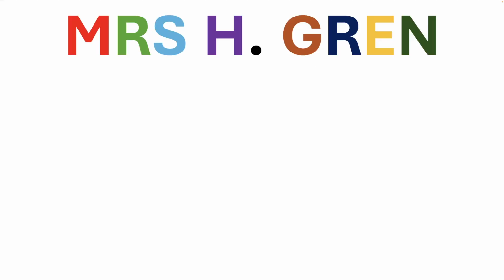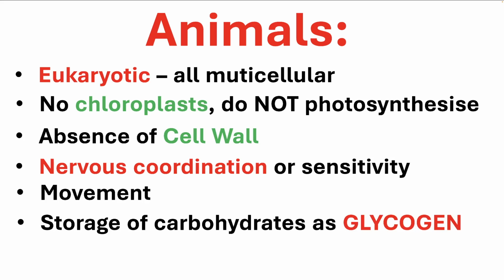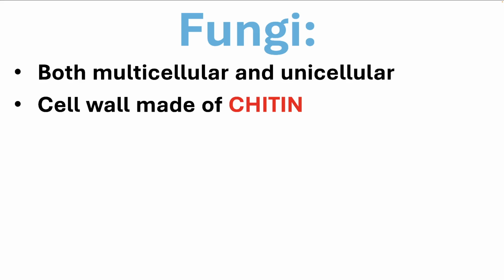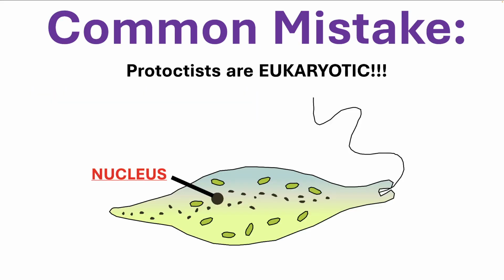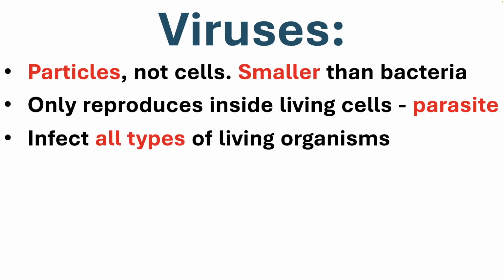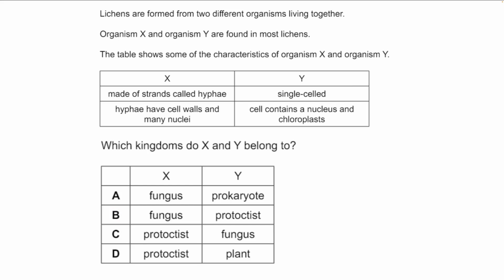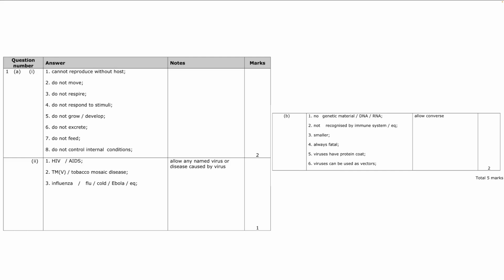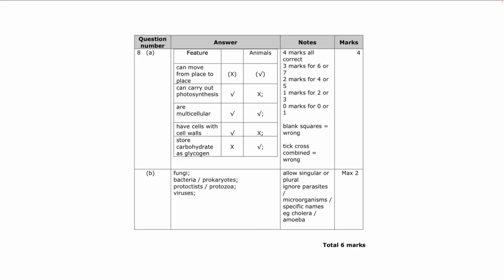The 5 Kingdoms of Life, Viruses and Pathogens: iGCSE Biology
How do we classify living things? What makes everything unique? This video introduces you to the 5 Kingdoms of Life, as well as what pathogens are, and how viruses are considered pathogens. Specifically, it covers:
• Eukaryotic and Prokaryotic Organisms
•  The 5 Kingdoms of Life and all of their features and unique characteristics
•  Pathogens, including Viruses and their features and unique characteristics
• All specification-listed examples you had to learn of all of these groups
Supplemented with past paper questions to solidify knowledge and help you prepare and familiarise you with your exam. All explained with easily digestible explanations, related to real life, practical examples.

Exam Board Specific Details:
AQA: Fully relevant
Edexcel iGCSE: Fully relevant and exam-focused
CIE IGCSE: Fully relevant and exam-focused